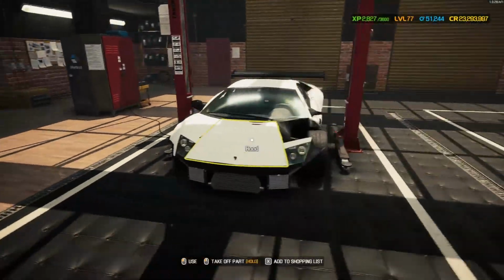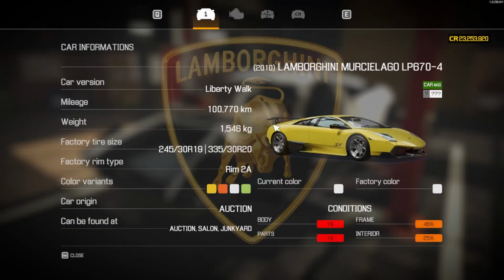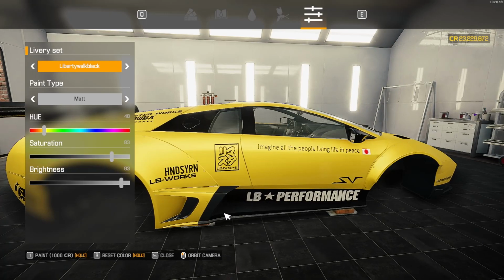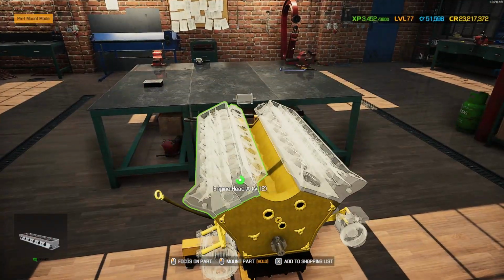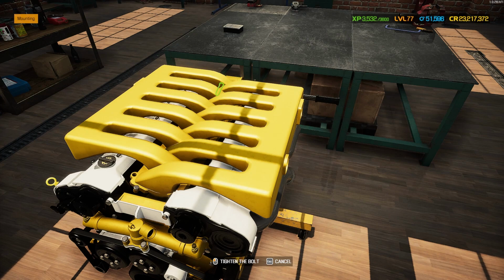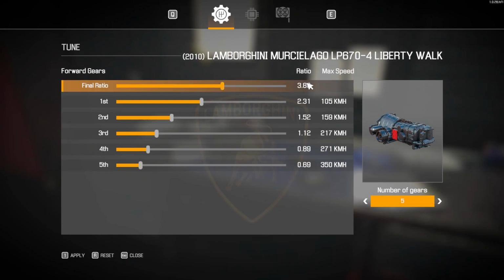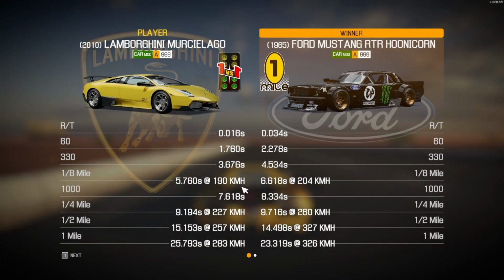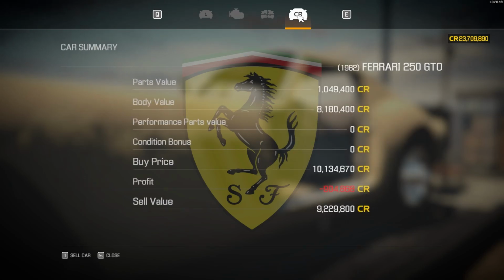Lamborghini Murcielago Liberty Walk widebody tuned to over 1400HP- Car Mechanic Simulator 2021 (MOD)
Today we have in the shop the beautiful Lamborghini Murcielago with a Liberty Walk widebody kit finished in a custom matt version of Lamborghini's  Giallo Orion, this is one insane looking all wheel drive Lambo with some great acceleration. we take the stock 670HP V12 and fully tune and upgrade everything that is possible increasing the power up to a wild 1413HP over 100% power increase but will it compare on the dragstrip and where will it get on the speederboard? Tune in to find out, let me know what you think in the comments and if you have any suggestions for future videos let me know in the comments or come over and see me on Instagram, Twitter or on the official Reddot Games Discord server Links below.